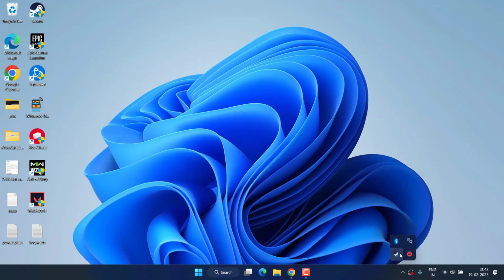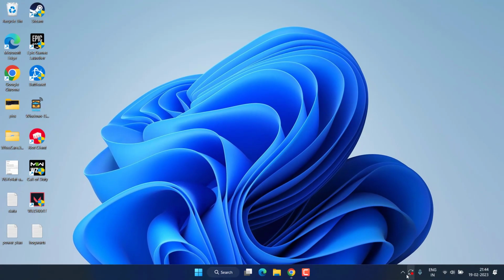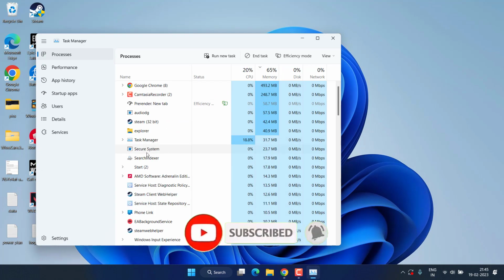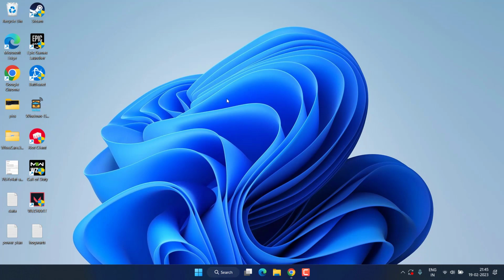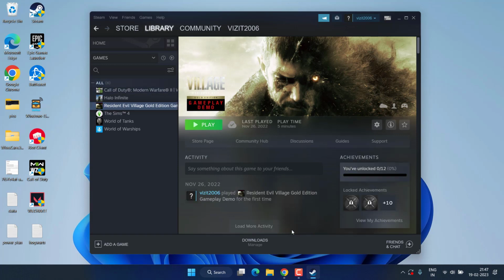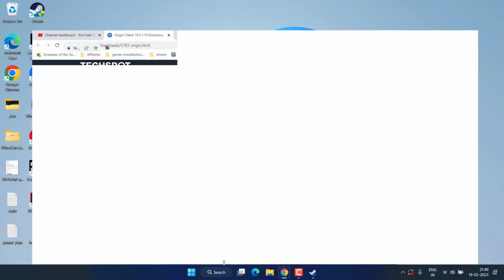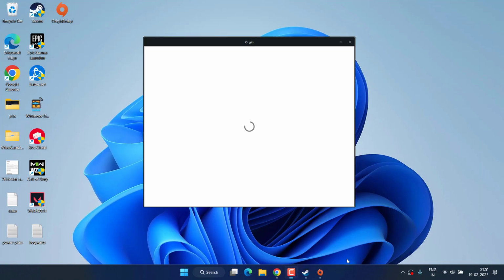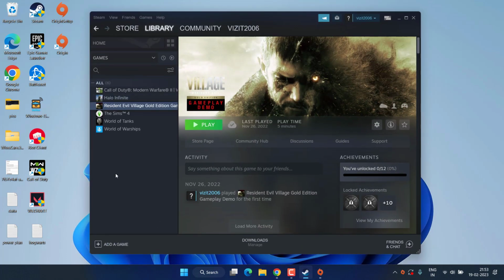Wild Hearts- Your game failed to launch fix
This video is all about fixing the issue with wild hearts, while launching the game you got the error of your game failed to launch. An error occurred on our end and cause your launch to fail. try again a little later while trying launching wild hearts on steam app.

00:00 Introduction
00:13 Method 1 by steam and ea app
02:24 Method 2 by using the origin app